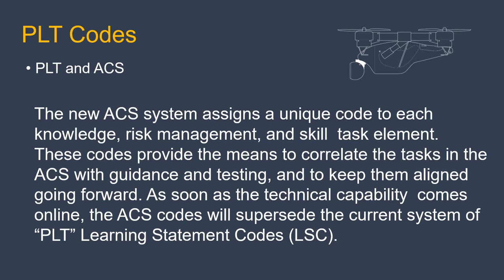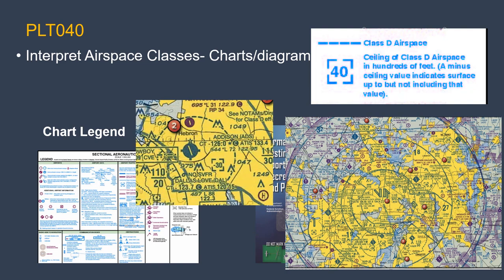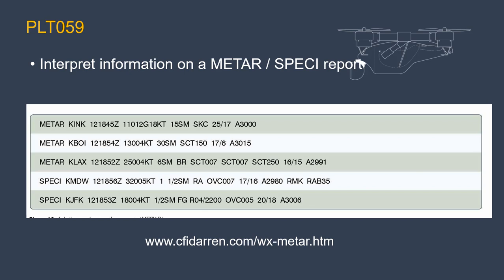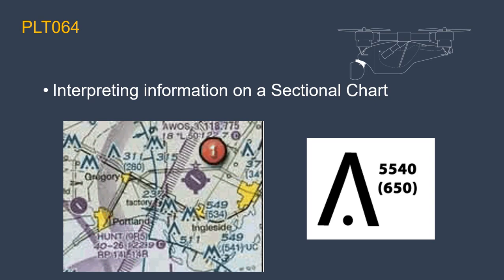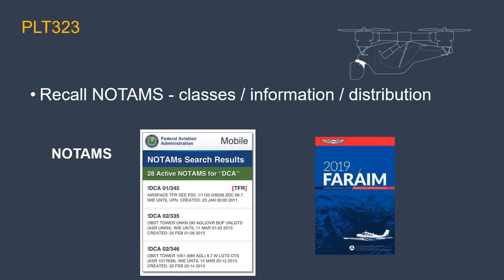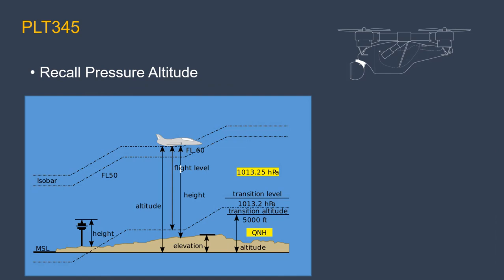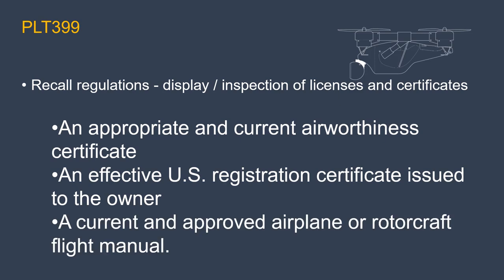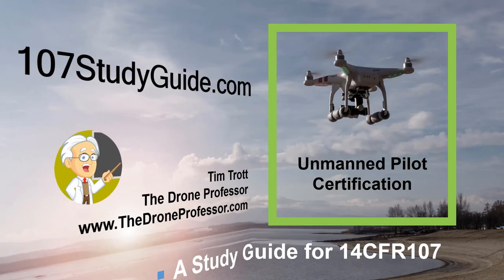Secrets to passing the FAA 107 drone exam - How to score better!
Score higher on your the FAA 107 UAG Drone test or the Recurrent (UGR) exam!
These are the answers to questions many people are getting wrong, by Tim Trott, "The Drone Professor"..